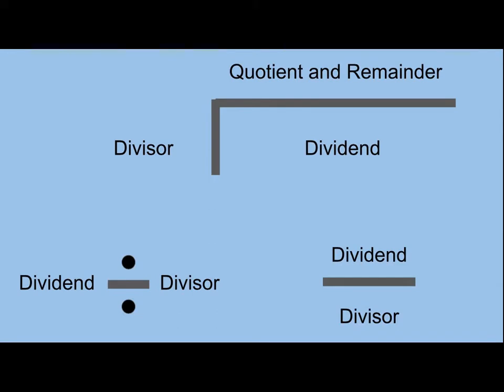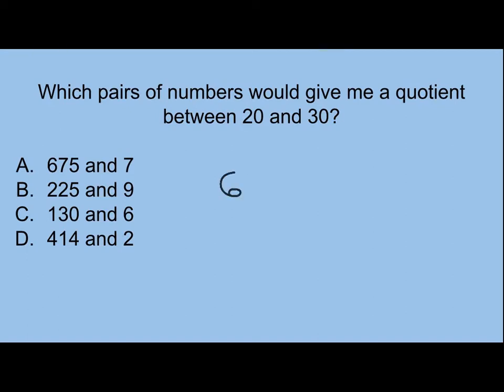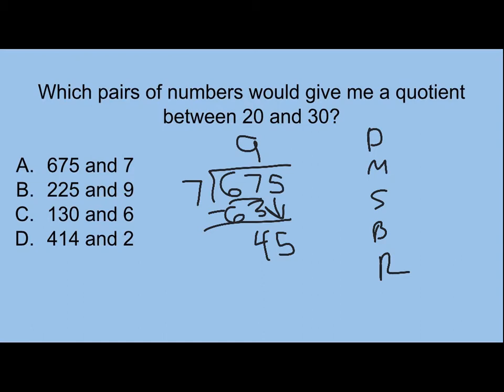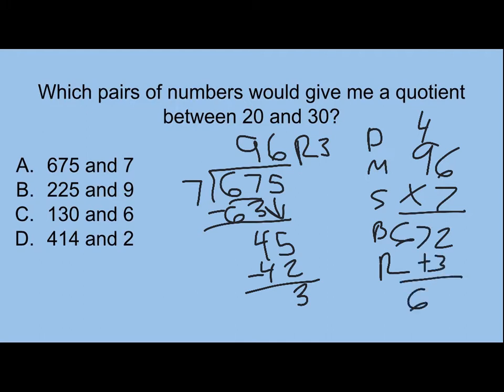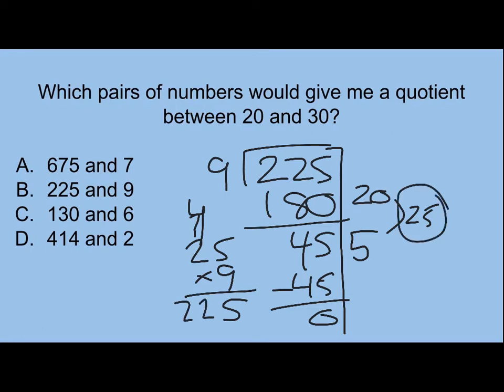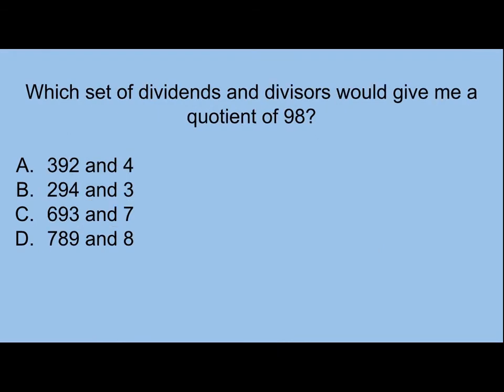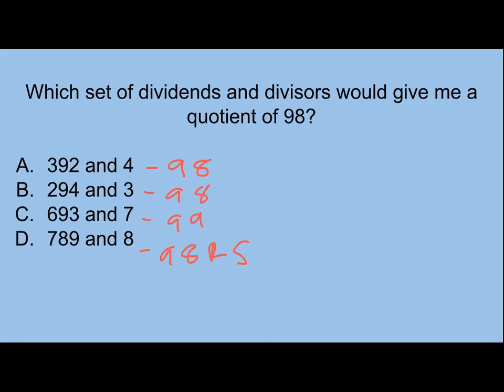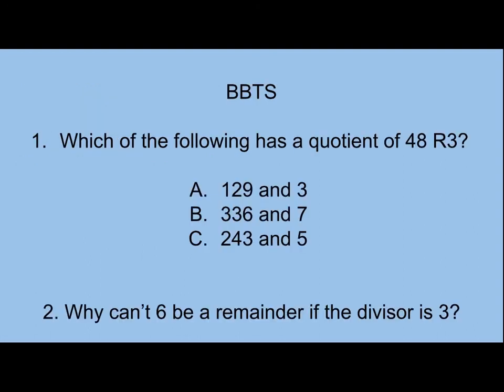4.4c Division Ranges